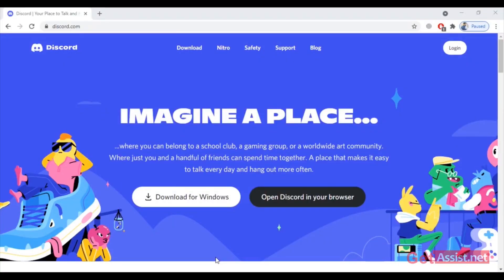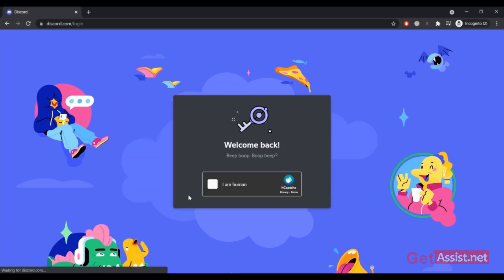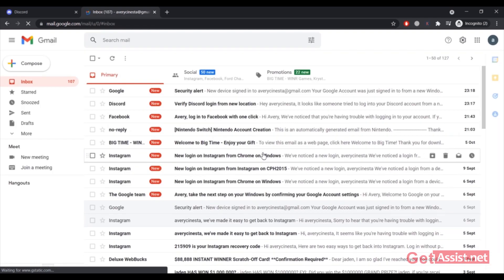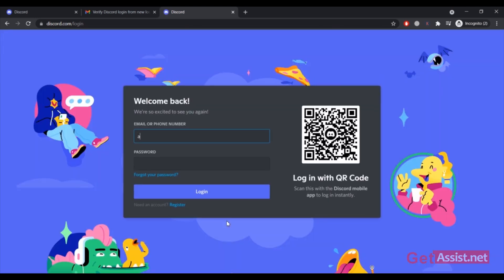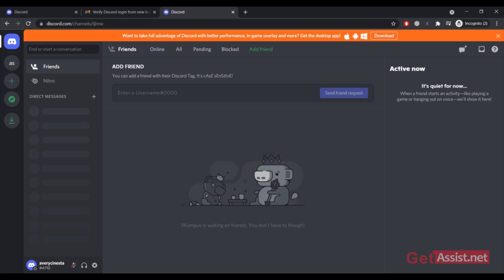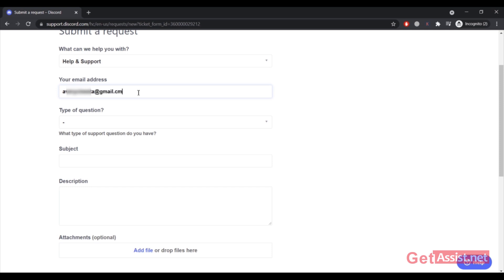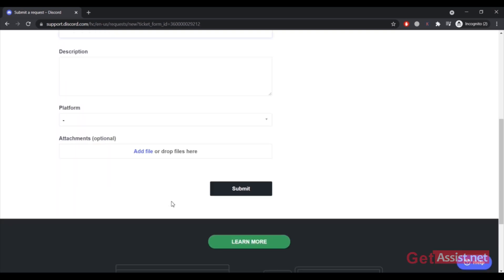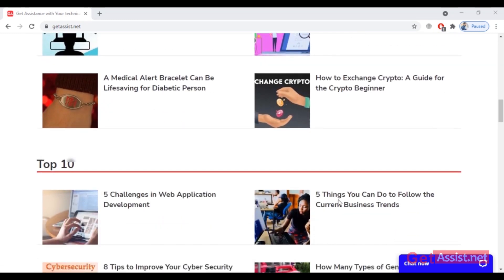How to Fix Discord's "New Login Location Detected Please check your Email" Error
Discord has been widely used by Gamers to give them a best and a clear connection with their teammates, if you are Gamer and use Discord then you should watch this video where I have shown you how to fix this Login error on discord where you get this message "New Login Location Detected Please check your Email" if this video helped you then, please like and subscribe to our channel.

Other Discord videos:-